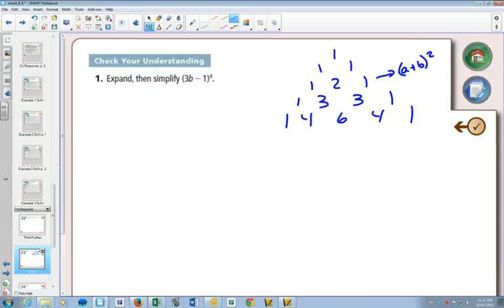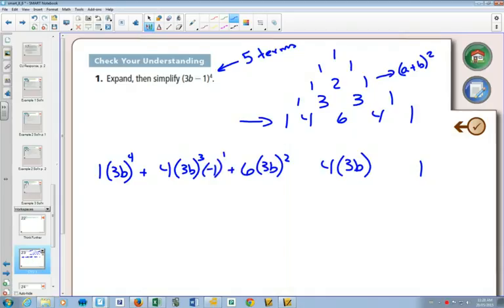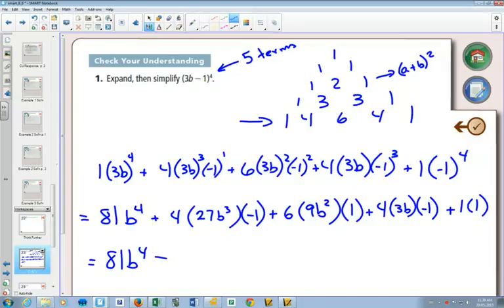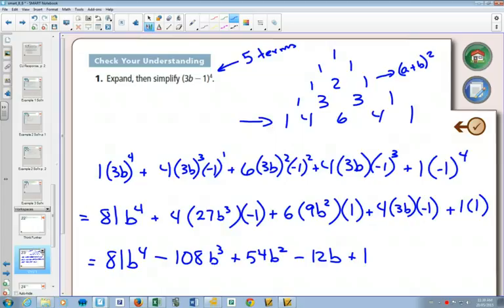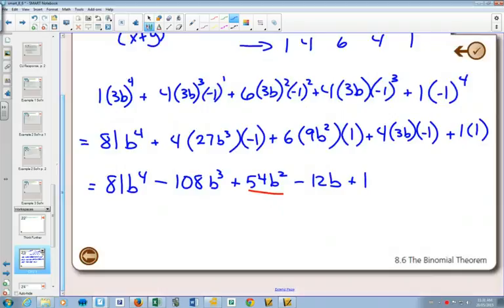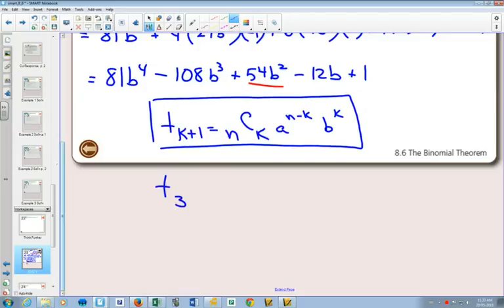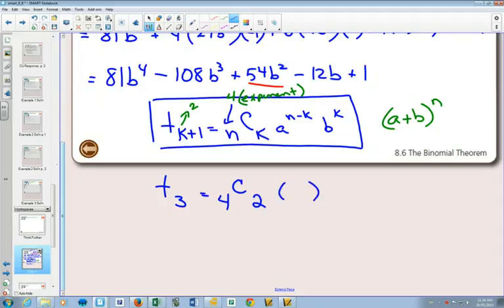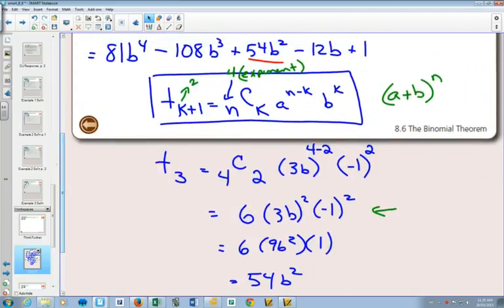40SP 8 6 Example 1